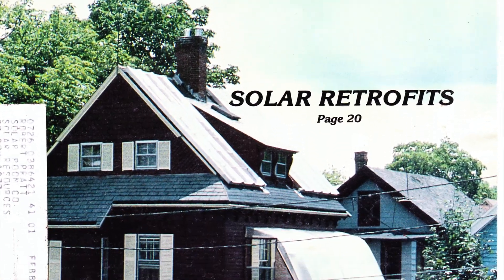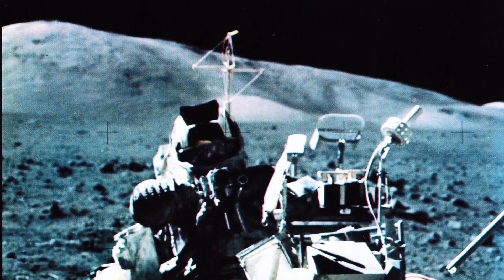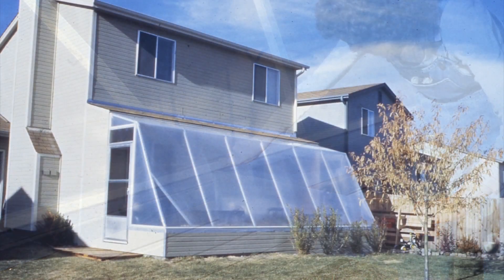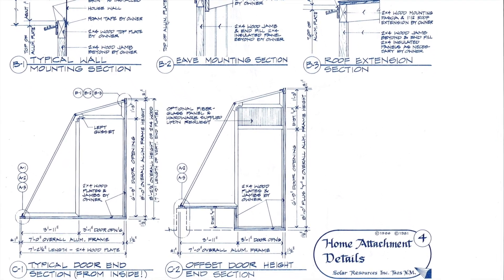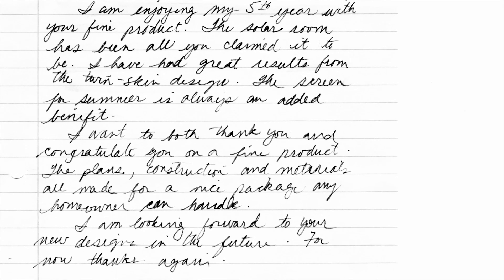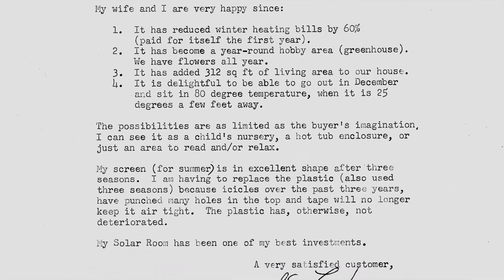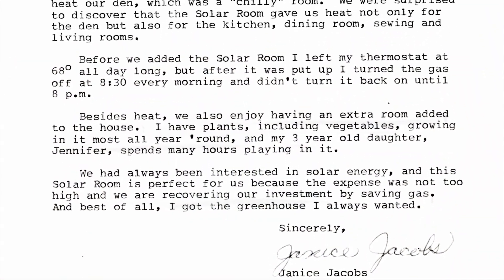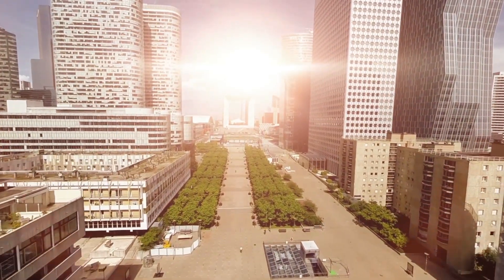SolarRoom®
The Solar Room® when mounted on the south, southeast, or southwest sides of a home, is a solar collector in addition to being a greenhouse. It is a gold anodized extruded aluminum frame which bolts together erector set fashion. It is then bolted to a wood beam or cement foundation and the wall of the house. The frame is covered with a Twin Skin™ glazing made of a double layer of special 6 mil ultraviolet resistant polyethylene developed for the commercial greenhouse industry. The layers are separated by air inflation supplied by a 36 watt blower. The Twin Skin™ is sealed around the perimeter of the "solar greenhouse" and locked into position by a patented locking gasket system. In the Summer, the Solar Room® can be easily converted to a screen porch with the removal of the Twin Skin™ cover and the installation of the optional screen/awning (an operation which generally takes one or two hours).